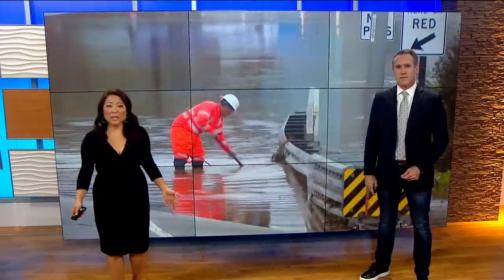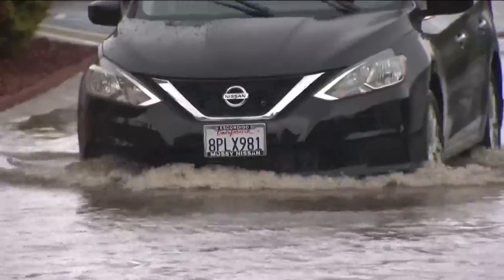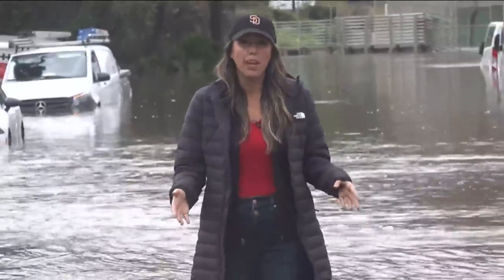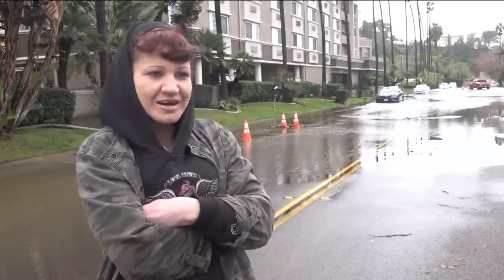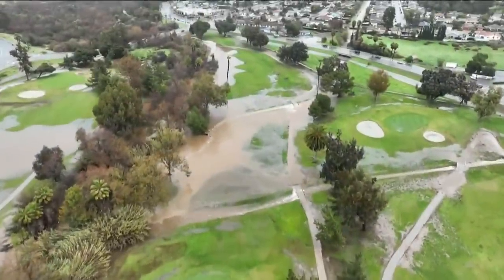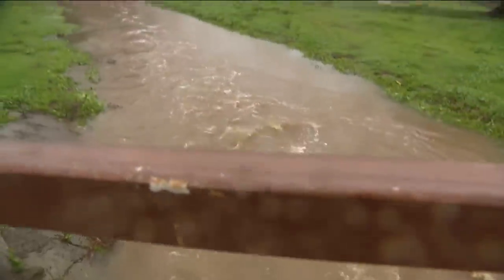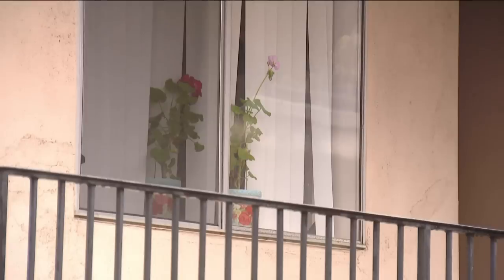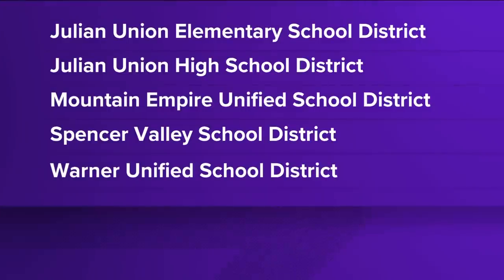Widespread rain, flooding, mountain snow and strong winds hit San Diego County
A powerful Pacific storm continues to bring widespread rain, mountain snow and strong winds to San Diego County through Tuesday with the heaviest activity arriving Monday morning, forecasters said.

It is Monday morning's rain that prompted water rescues. Seven people were rescued from the rain-swollen San Diego River, but none suffered any injuries. Just after 9 a.m., the San Diego Fire Department's swift water rescue team responded to the area of the river near 4700 Pacific Highway. Once crews arrived, they found the victims stuck on an island, and some in the water, according to fire officials. By 9:30 a.m., five people were rescued from the area, according to the SDFD. A helicopter crew helped located two additional people west of the original location, according to the department. Using a rescue boat, lifeguards brought the final two people out of the water at SeaWorld Drive, according to fire officials.